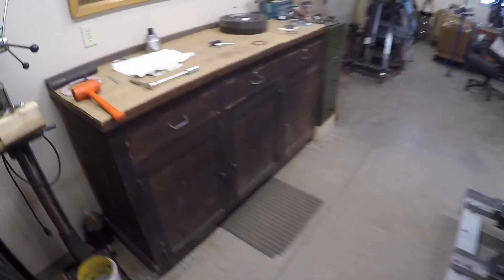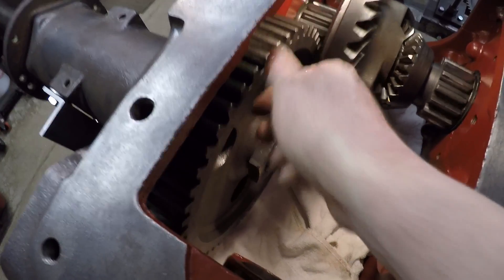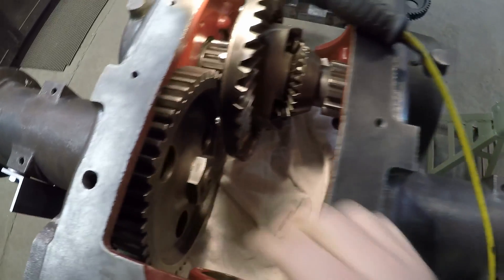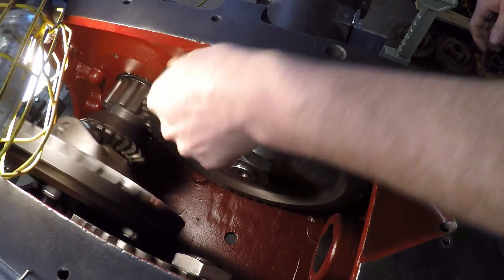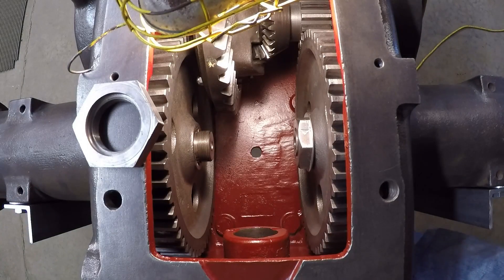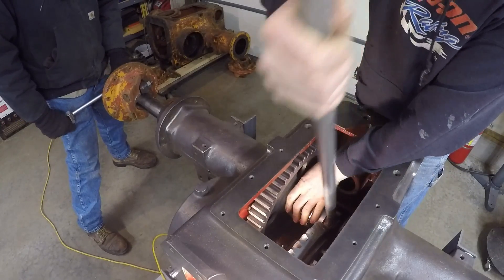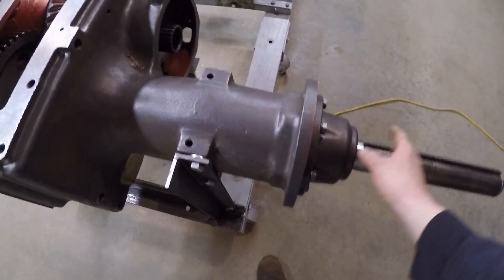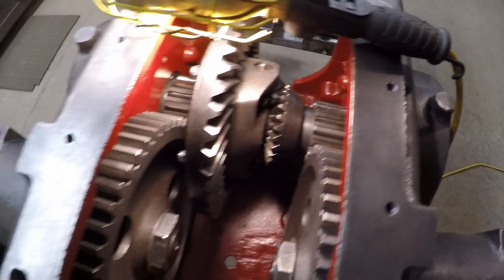Minneapolis-Moline 445 Prototype X231 - Part 33: BULL GEAR SUCCESS!!!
Bull gear installation finally completed - recent repairs successful!